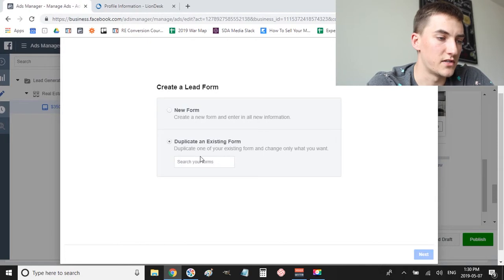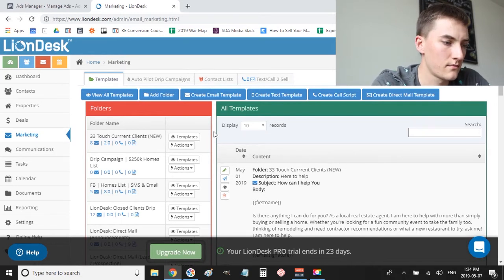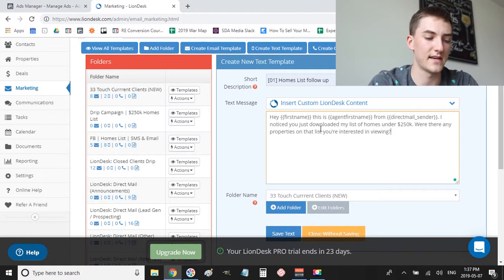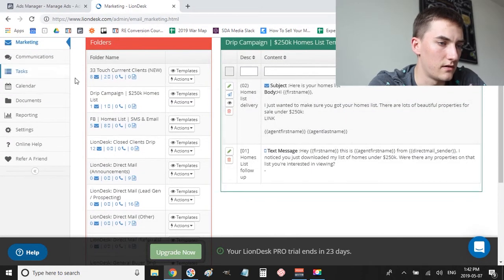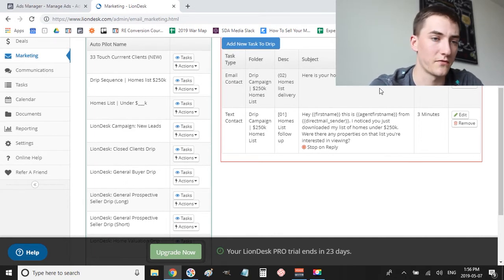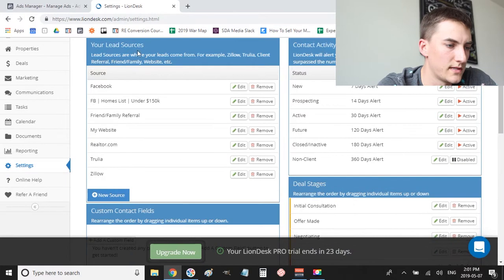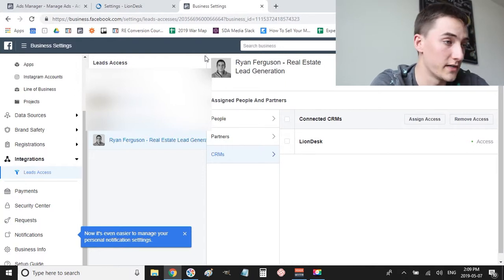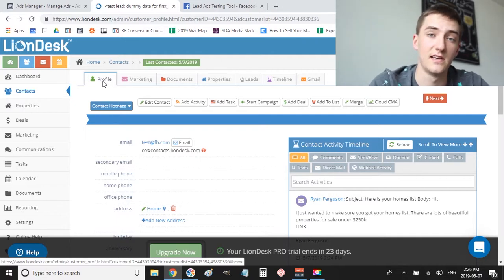Automated Lead Follow Up System | Real Estate Lead Generation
🔥 Create an automated lead follow up system. 🔥
🖱️ I will walk you through the step-by-step process in this video.

WHO IS RYAN FERGUSON?

TOP VIDEOS ON MY CHANNEL

TOOLS I USE AND RECOMMEND